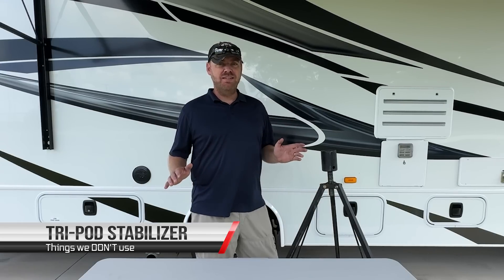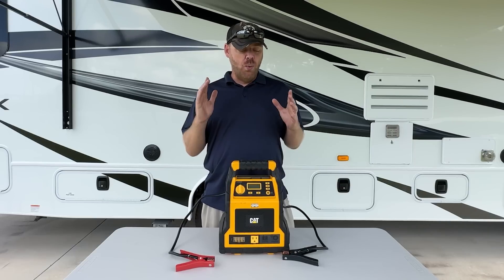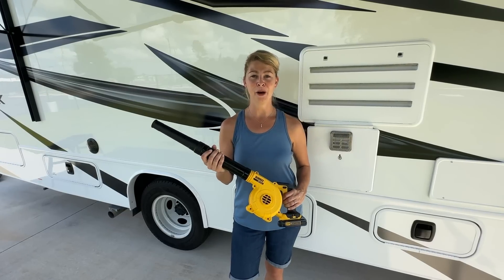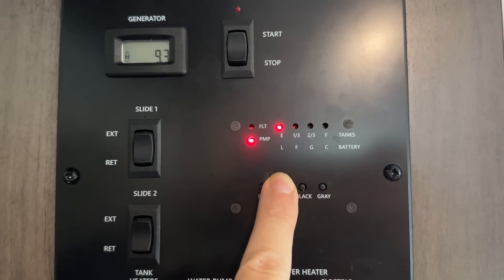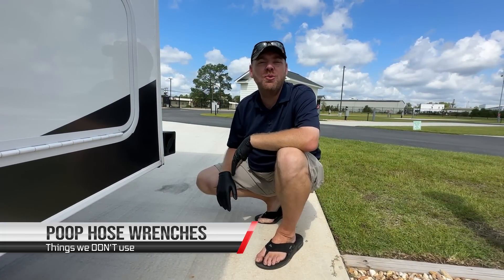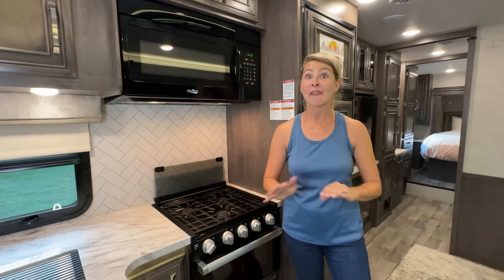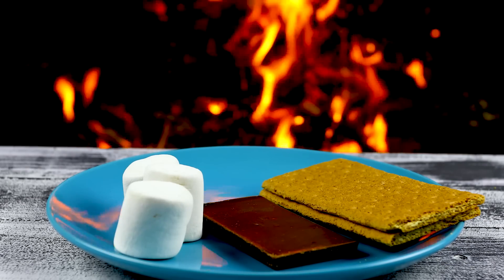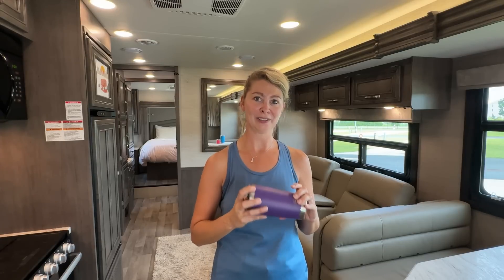Top 10 Things we ALWAYS & NEVER use! | RV Life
✔️ About the Episode:
In this episode, we tackle the Top 10 things that we Always use and the Top 10 things we Never use while traveling the country fulltime in our RV. There are so many things that we have purchased and carried around that we later found out we would never use. Also, there are so many things that we discovered we used all the time. We are going to share all of these tips with you and hope that our experience helps you better decide what you need when you go camping.